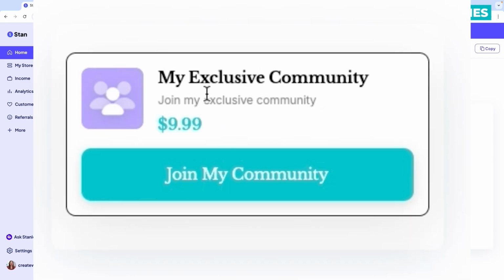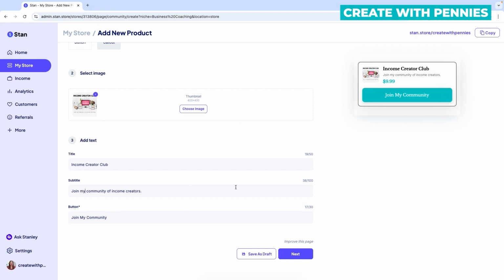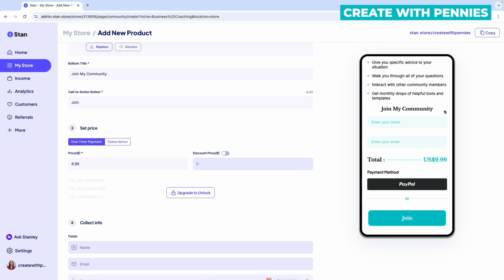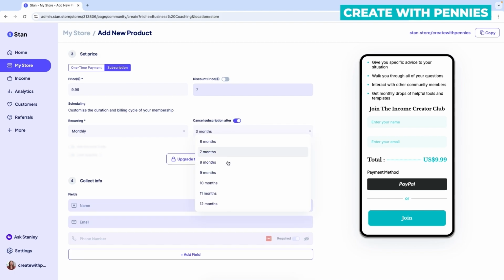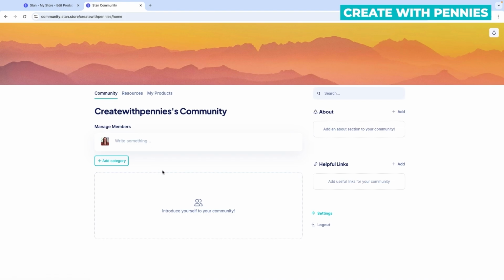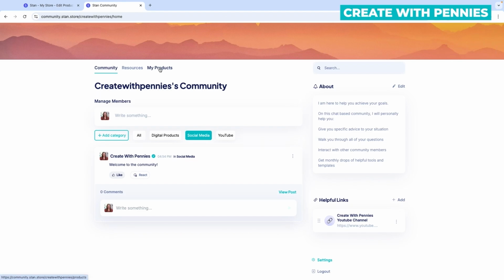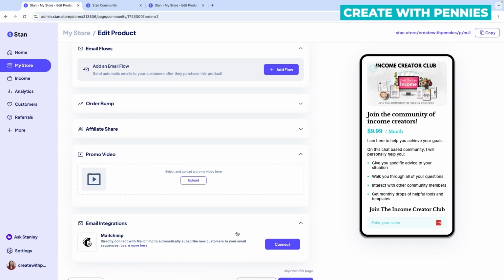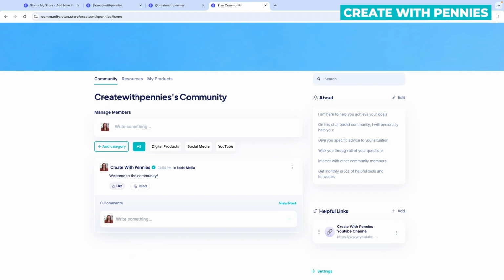How To Create A Community On Stan Store (STEP BY STEP)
In this Stan Store tutorial video, I show you how to create a community for your Stan Store.

Creating a free or paid community is a great way to provide a private space for you to connect directly with your audience.

As members of your Community, your customers can:

📲 Make posts (Upload files/videos to their posts)
💬 Comment on your posts and other members' posts
🤩 React to all posts
✏️ Edit their notifications
🔒 Edit their profile and password
📦 Access resources and purchased products
💸 Manage their subscription

This is an AMAZING feature in Stan!!

If you aren't using Stan, it's one of the best ways to make money online by selling courses, digital products, and services all in one place. And it's a link-in-bio tool!

Stan stores gives you everything you need to run your business in one place for just $29 per month.

You can open a Stan store in less than 10 minutes and making money immediately.

Everything you can do with a Stan store:
✅  sell digital products
✅  sell courses
✅  create a free or paid community
✅  send email newsletters
✅  get access to a creator community

💙  RECOMMENDED RESOURCES  💙